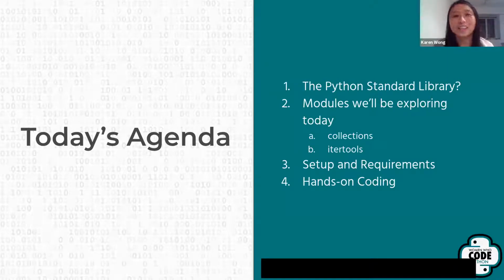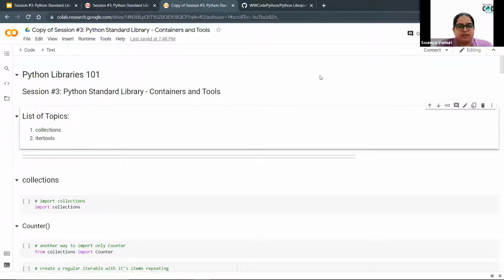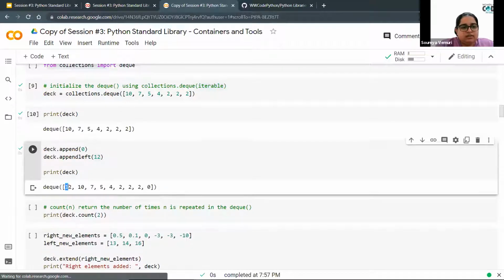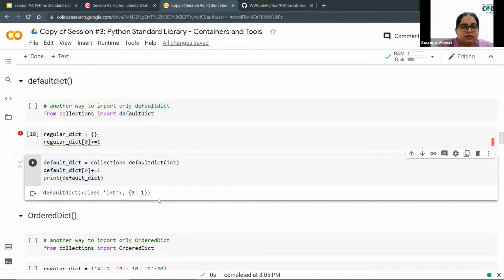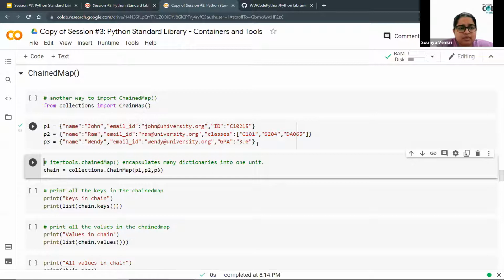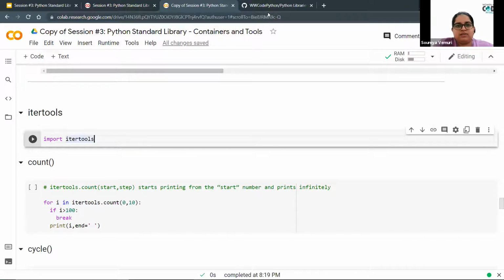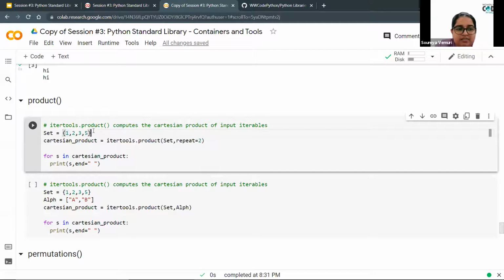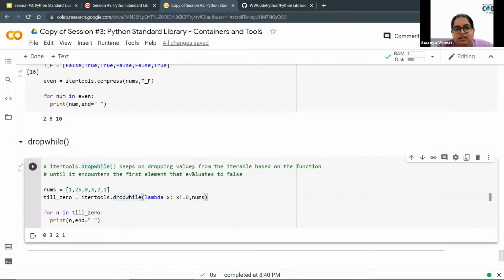Python Libraries 101: Python Standard Library: Containers and Tools (contd.)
👩‍💻 Speakers:✨Python Libraries 101✨: Python Standard Library: Time Libraries (contd.)
✨Topics: Soumya Vemuri, Shermaine Ang, Karen Wong
Each session will begin with a conceptual presentation followed by code walkthroughs and hands-on implementation. The interactive session will allow you to learn how to use libraries so that you can incorporate them into your code on your own in the future!

This Zoom registration will sign you up for all 6 sessions. We will explore various functions offered by a variety of Python libraries.